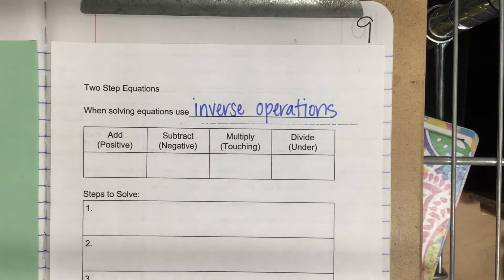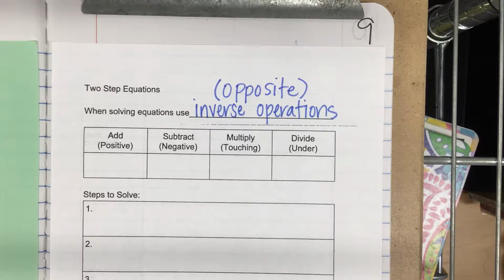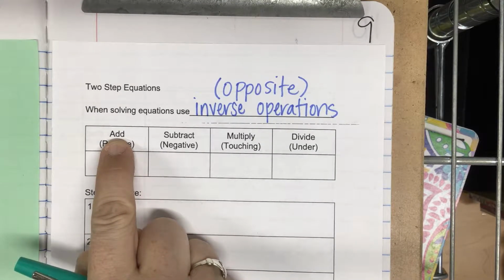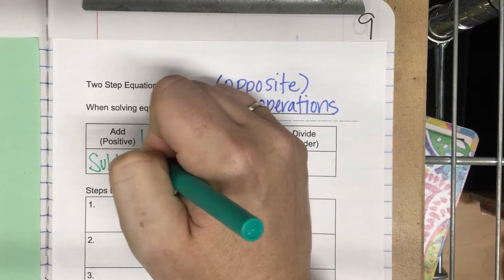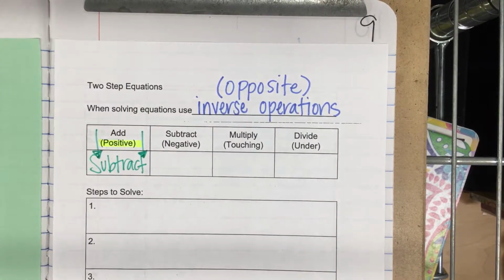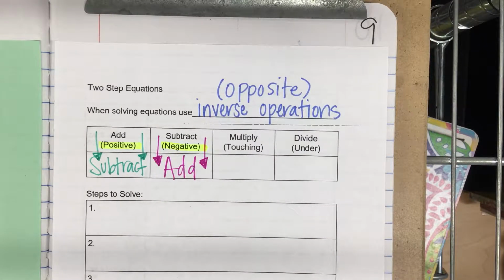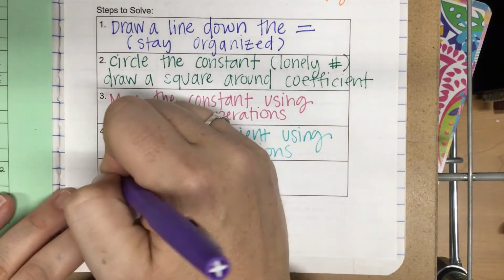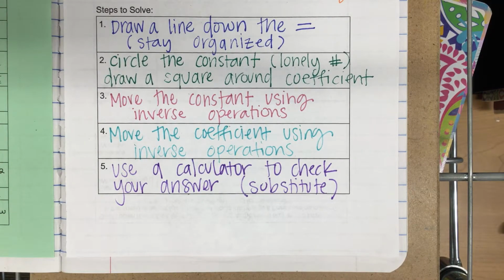Two step equations notes